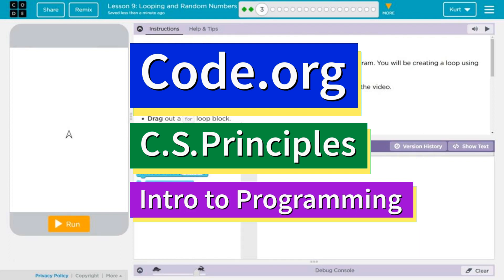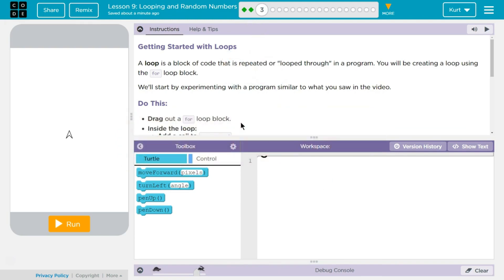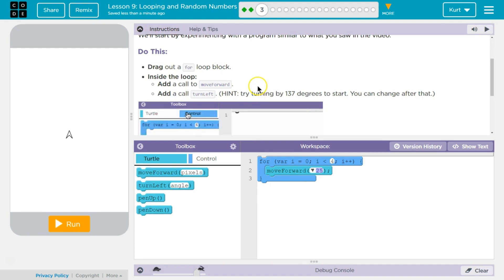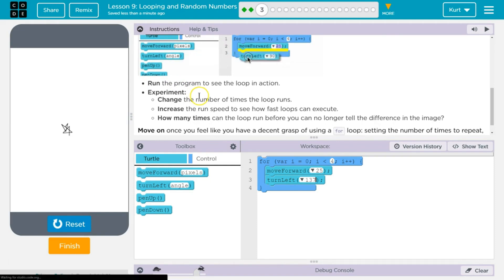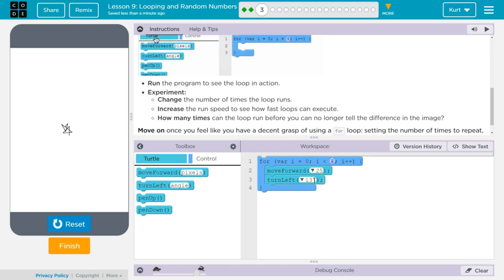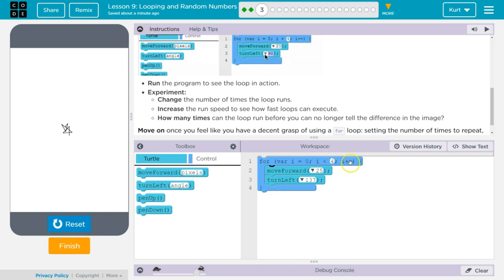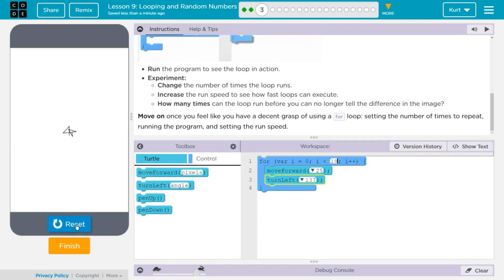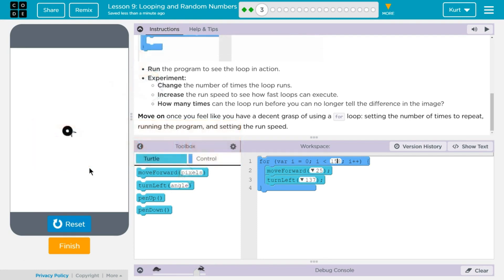Looping and Random Numbers Lesson 9.3 Tutorial with Answers Code.org CS Principles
Looping and Random Numbers, lesson 9, is from Intro to Programming, unit 3 of Code.org's C.S. Principles course. The course is often used in AP Computer Science classrooms. Each puzzle in this Code.org course challenges students to accomplish a new task while learning principles of computer science. In this video I walk through step-by-step how to get the right answer for this puzzle. Tutorials for other lessons is linked below.